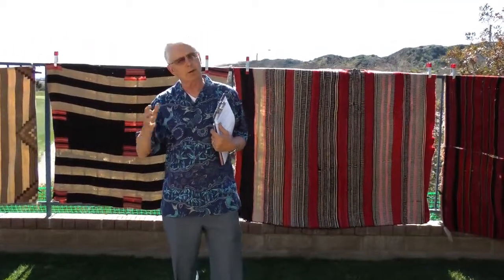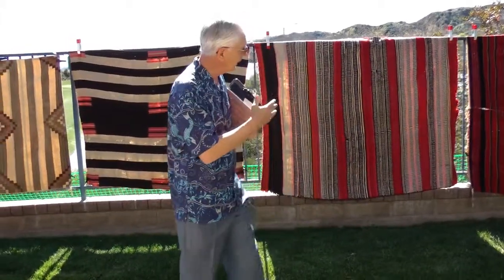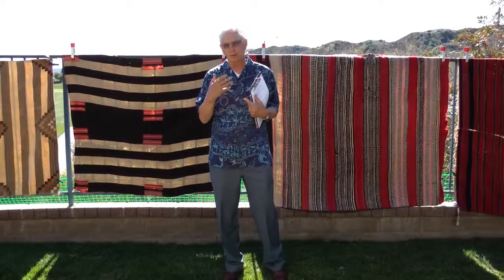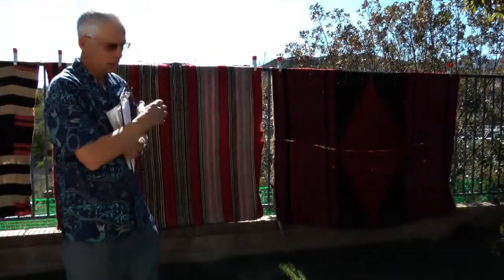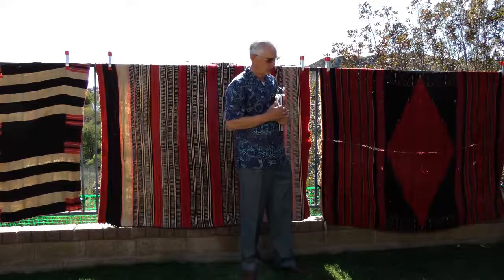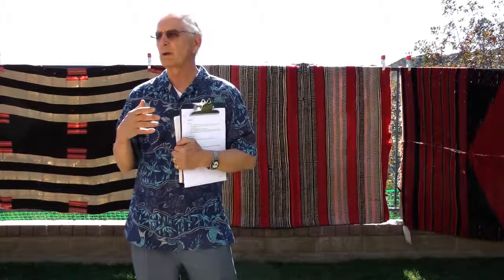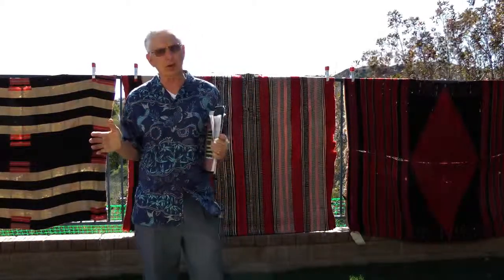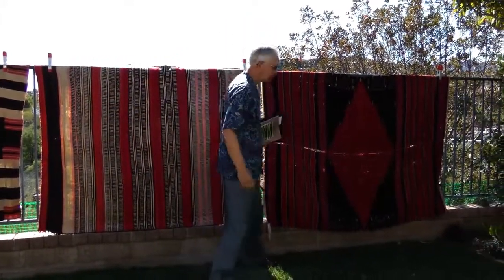History of Native American Rugs - Part 1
History repeats itself and we learn how so with this informative lecture by experienced Native American antiques collector Gary Trenda. This 5 part series explores the rich history of native americans and their spiritual connection with their rug making.Also you will learn the comparisons from their plight to our current situation on the world stage.